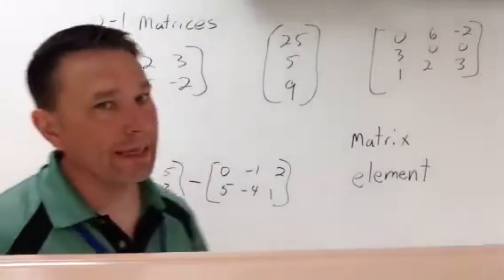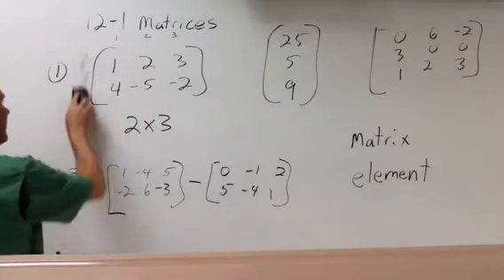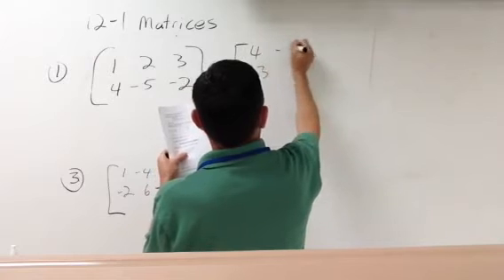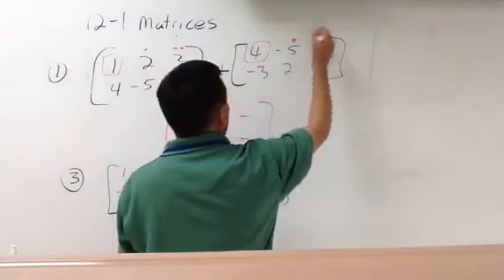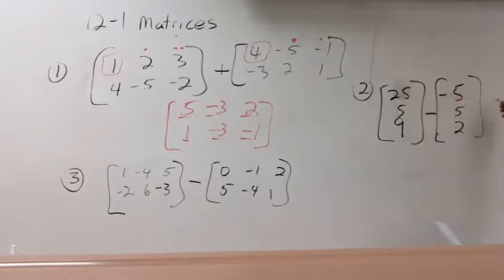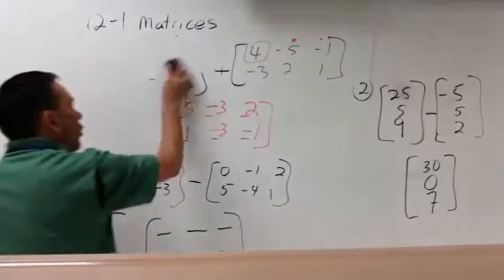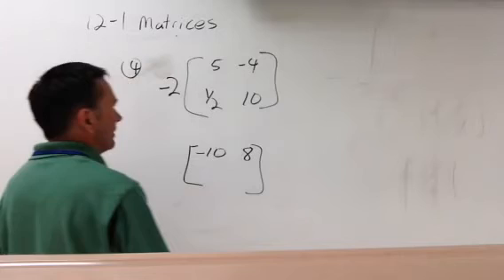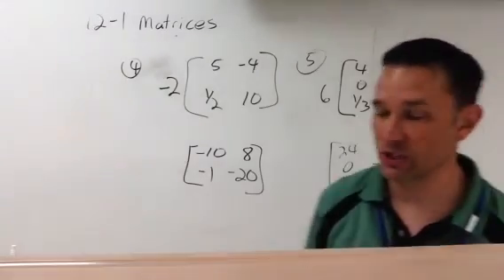Alg 1 12-1. Intro to matrices